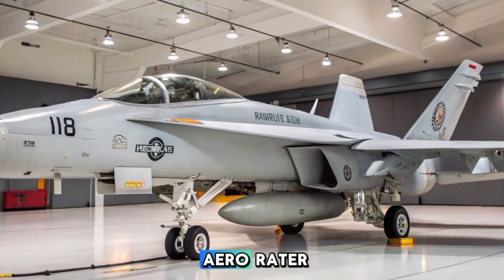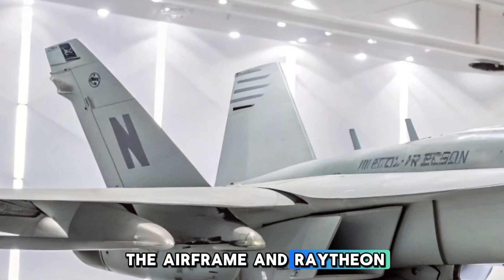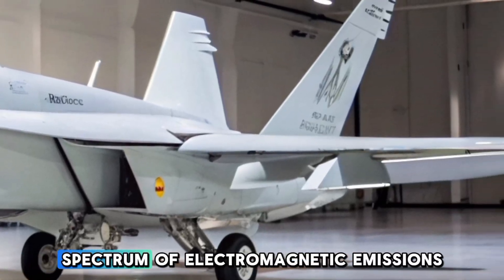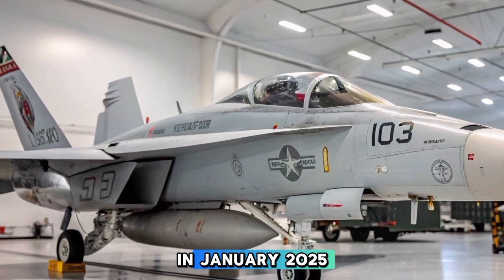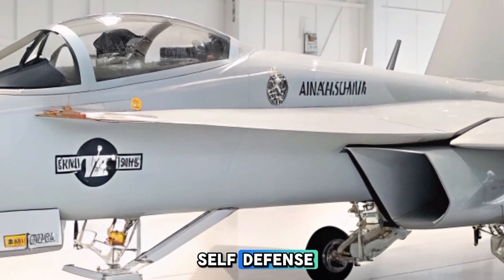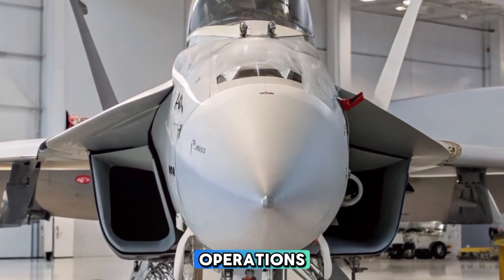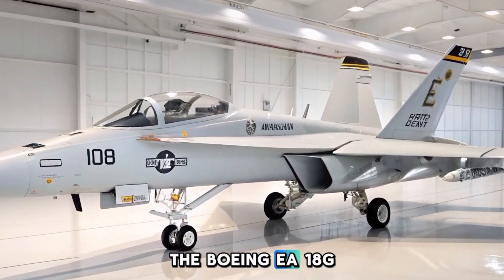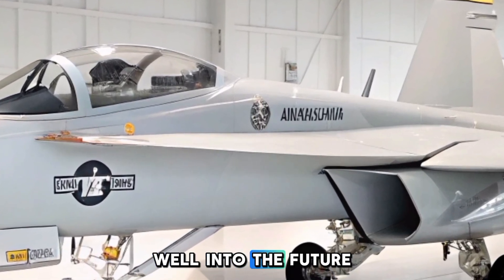2025 Boeing EA-18G Growler Fighter Jet Review – Advanced Electronic Warfare Aircraft!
Welcome to our in-depth review of the 2025 Boeing EA-18G Growler, the U.S. Navy's premier electronic warfare aircraft! In this video, we explore the latest upgrades, performance capabilities, and cutting-edge technology that make the Growler a dominant force in modern aerial warfare.

🔹 Key Highlights:
✔ Advanced jamming and electronic attack systems
✔ Enhanced radar and avionics upgrades
✔ High-speed performance and stealth capabilities
✔ Comparison with other fighter jets
✔ Role in modern military operations

The EA-18G Growler is a modified version of the F/A-18F Super Hornet, designed specifically for electronic warfare and suppression of enemy air defenses (SEAD). With its powerful ALQ-99 jamming pods and Next-Generation Jammer (NGJ), this jet plays a crucial role in protecting allied forces on the battlefield.

Watch till the end for an exclusive analysis of its combat potential!